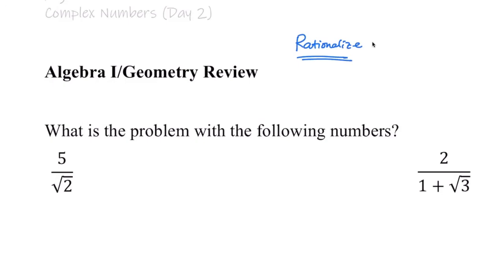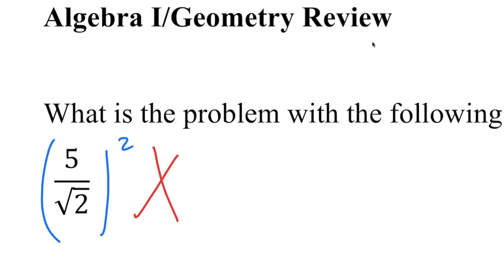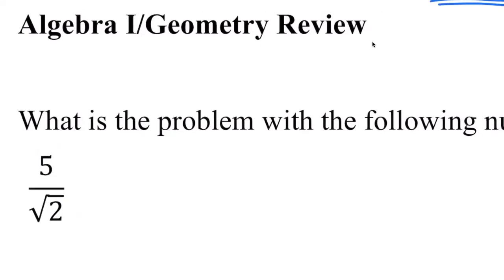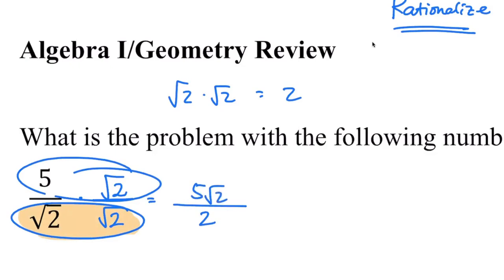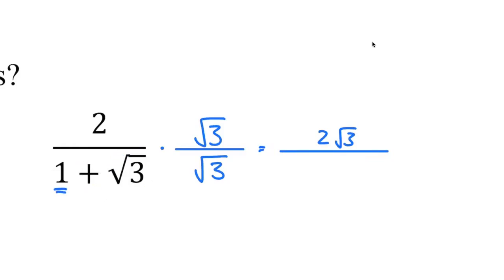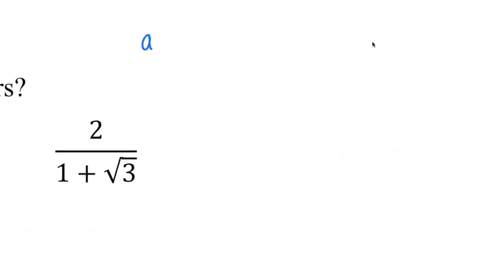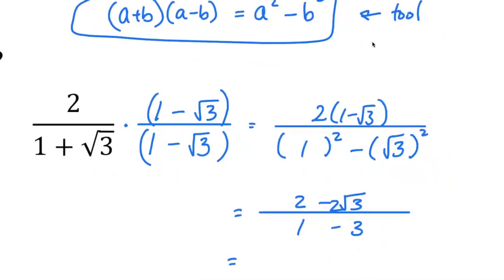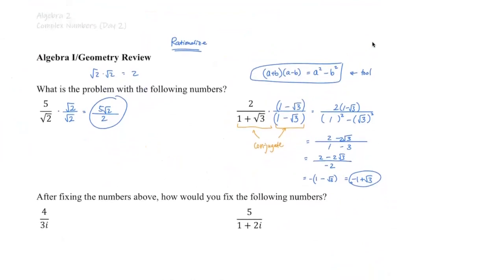[Alg2] Complex Numbers (Day 2): Review of Rationalization